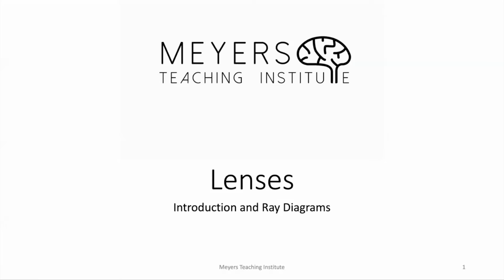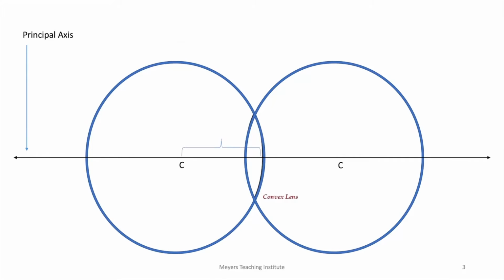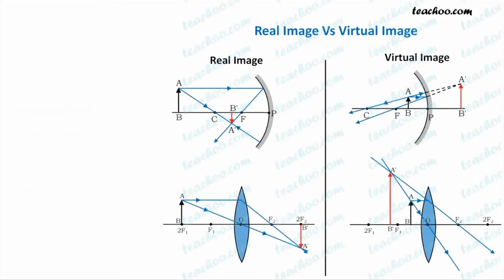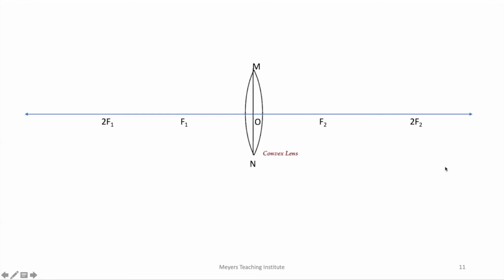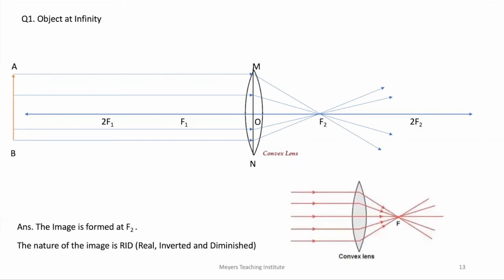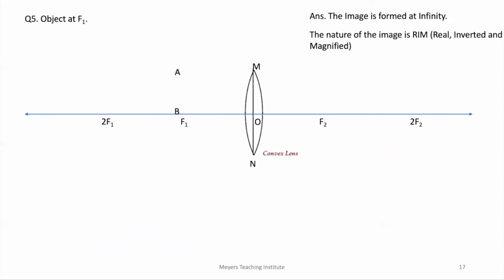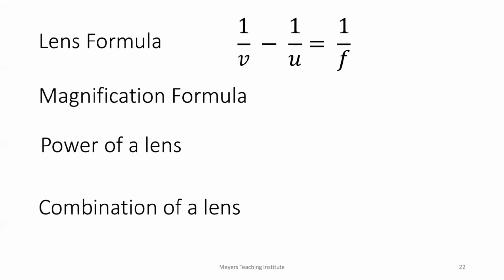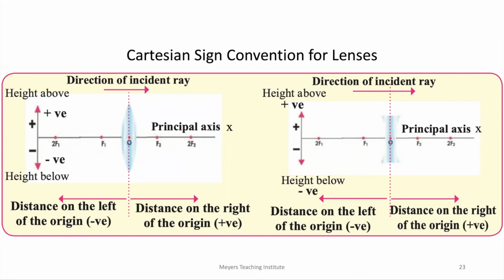Lens - Class 10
This video is an introduction to the terms in the chapter titled, "Lenses (light)" - Class 10. We also cover up the ray diagrams, formulae, and Cartesian sign convention.